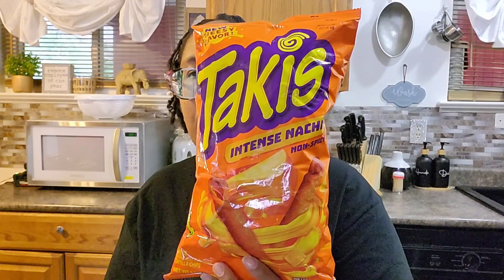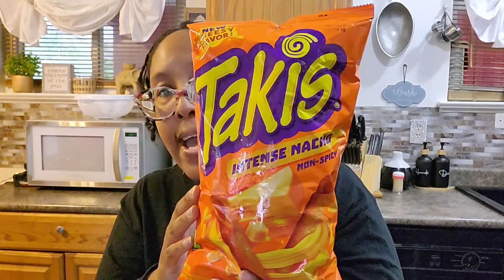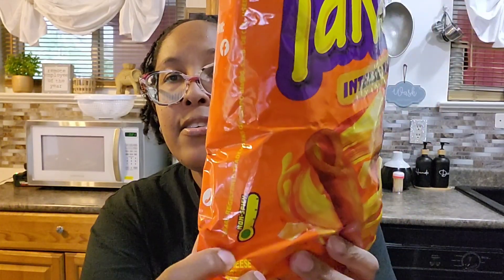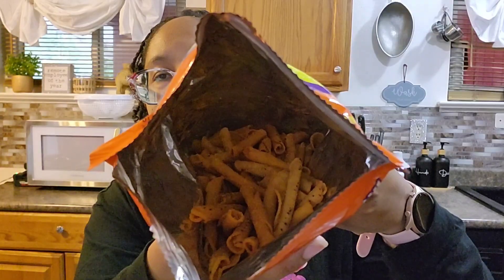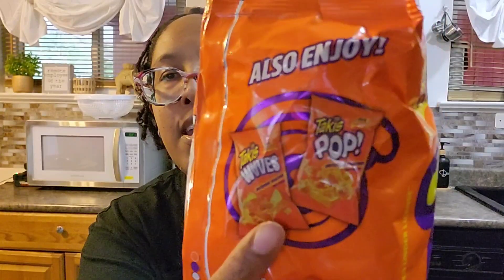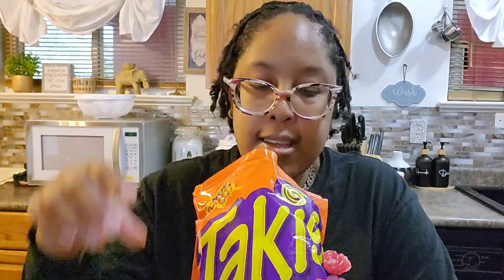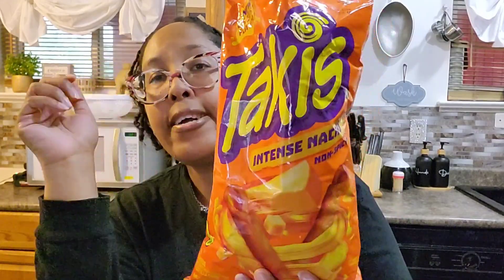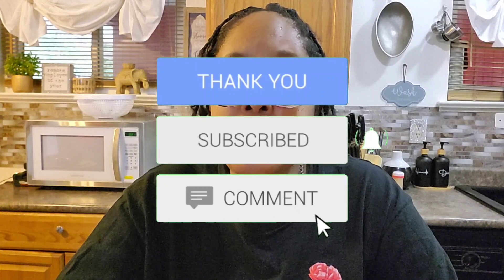Takis Intense Nacho Review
TickTok @
toshias_merch_review